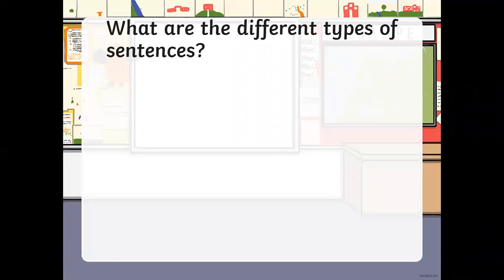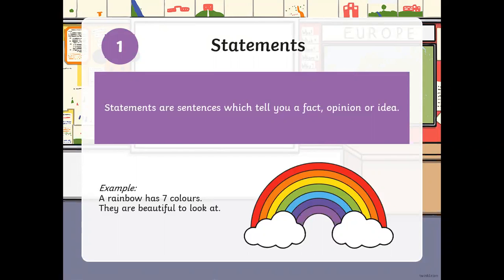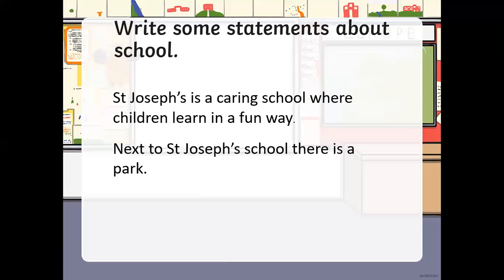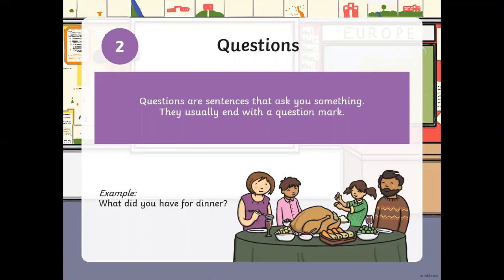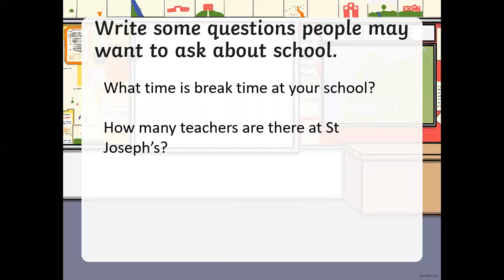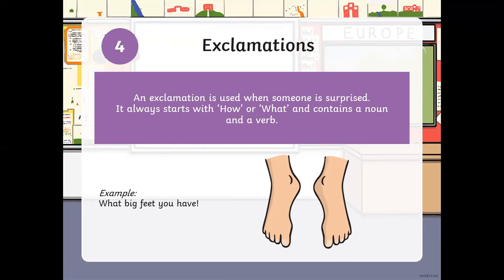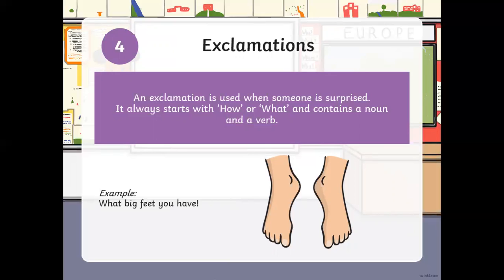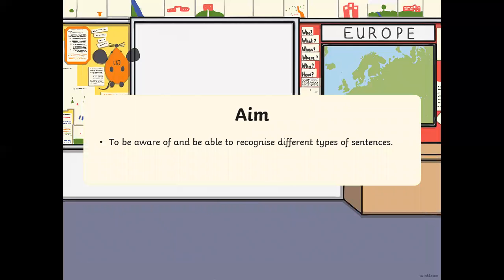Year 2 Types of sentences